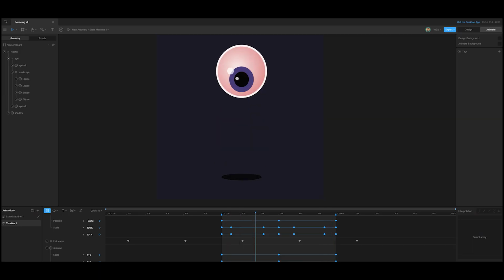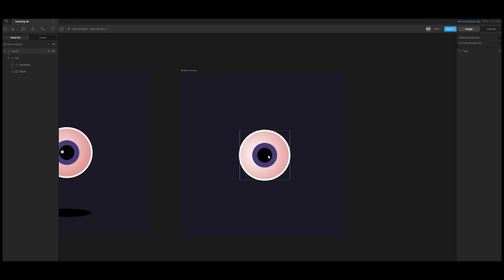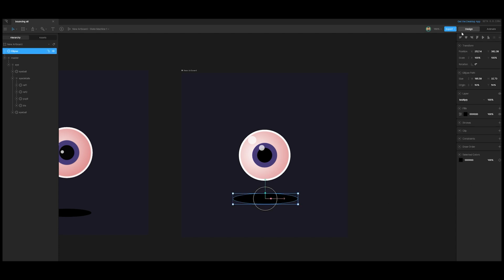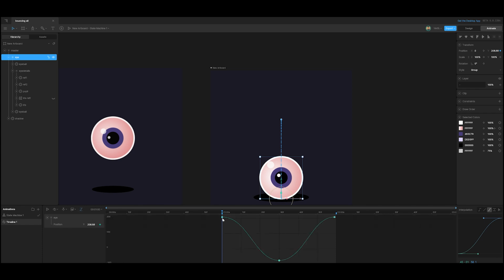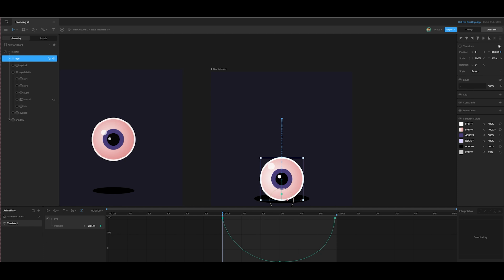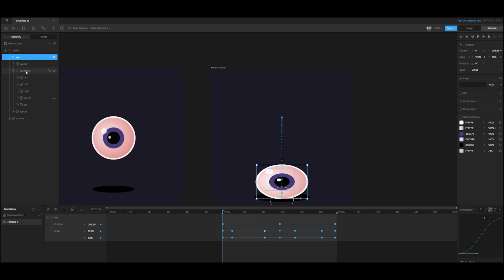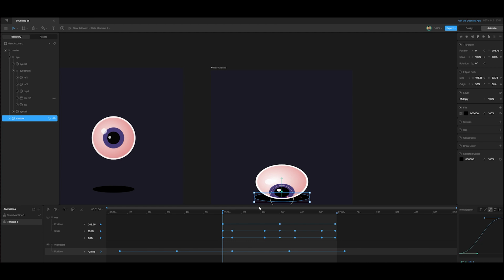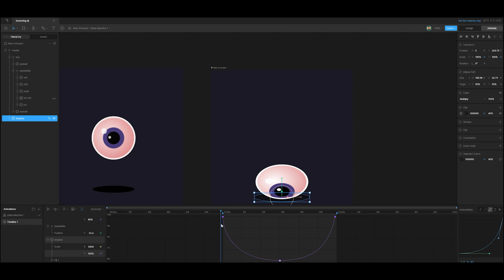Your very first Rive animation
Rive is the Bomb! It's powerful, it's dynamic and it's easy to use. Come join me and create your very first Rive animation.

0:00 Intro
01:07 Designing the eye
11:10 Animating the eye going up and down
19:16 Squash and stretch
25:36 Animating the Iris
30:16 Animating the shadow